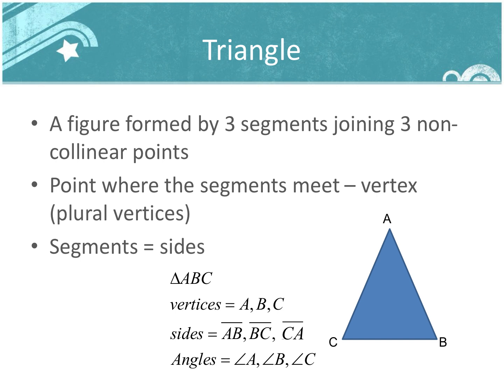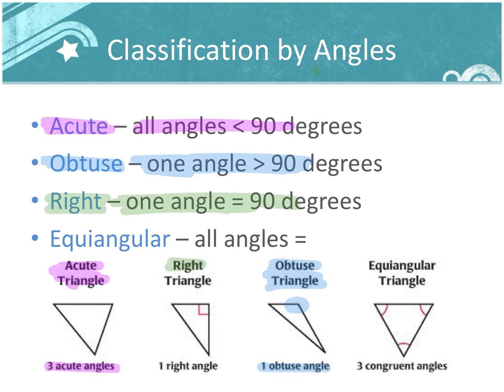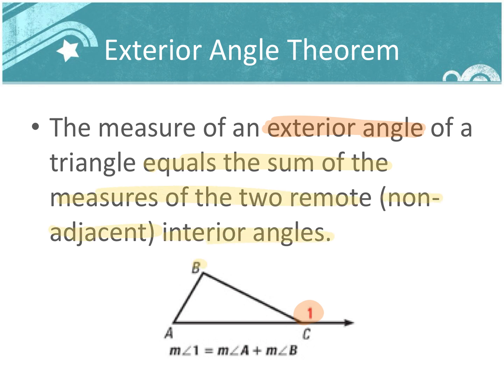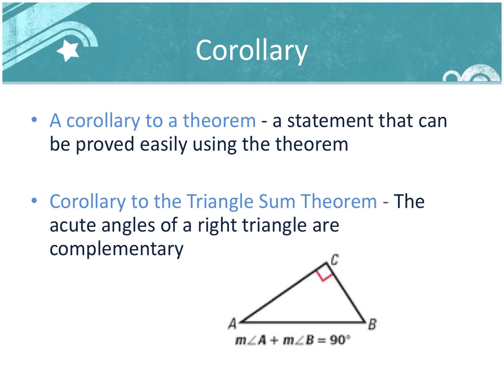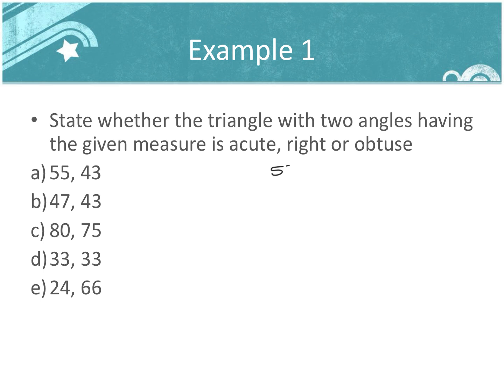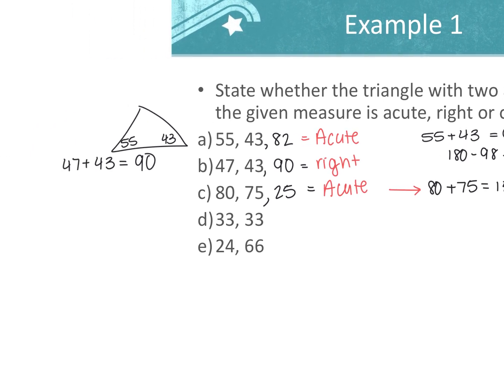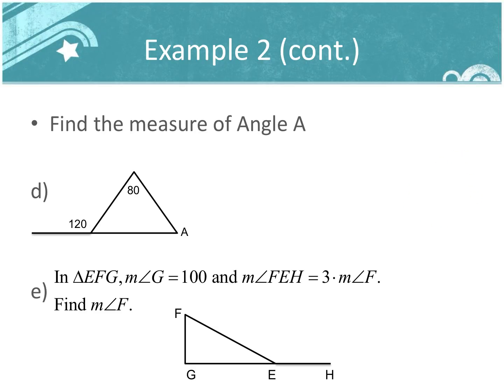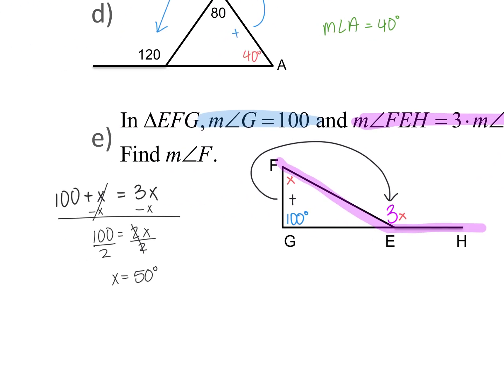5.1 Angles of Triangles